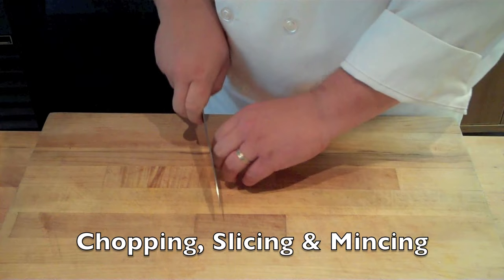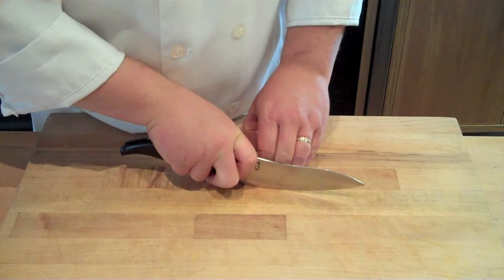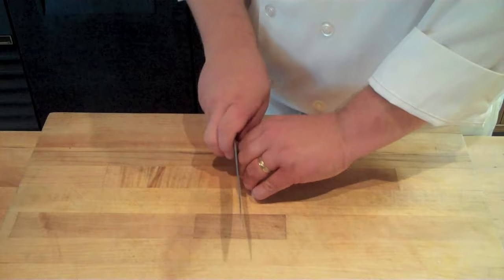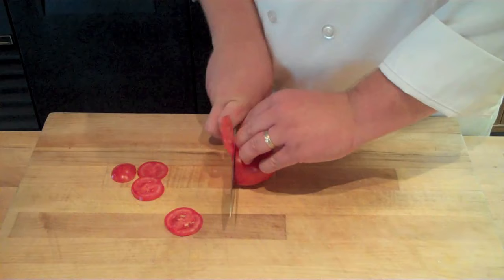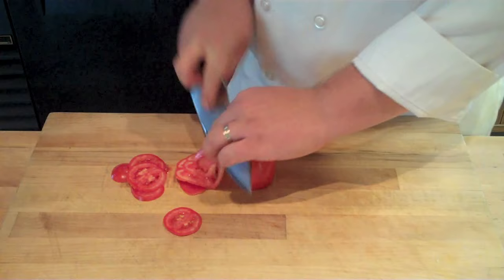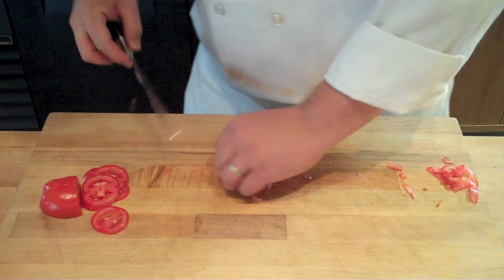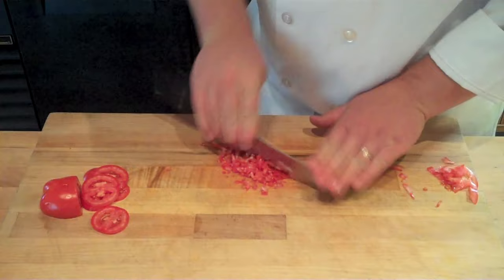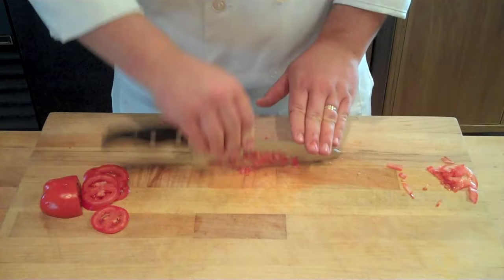The Three Major Culinary Knife Cuts - Learn How to Slice, Dice & Mince Like a Professional Chef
About 95% of all knife skills techniques use one of three cuts. Master and understand these cuts, and you'll be well on your way to developing great, professional, knife skills.